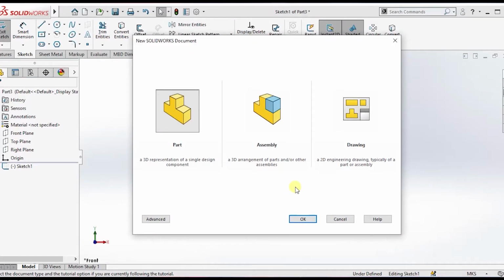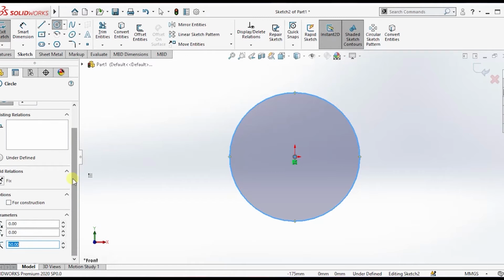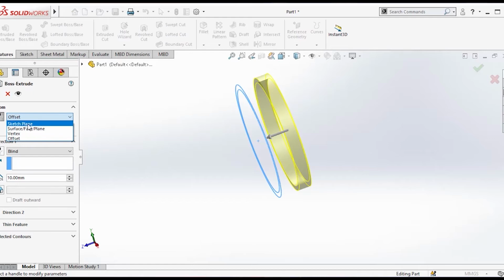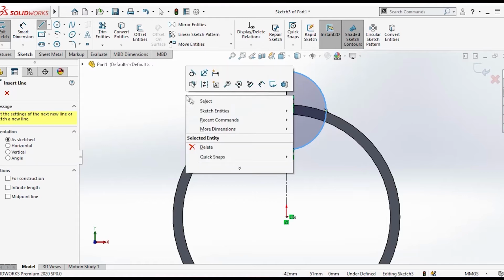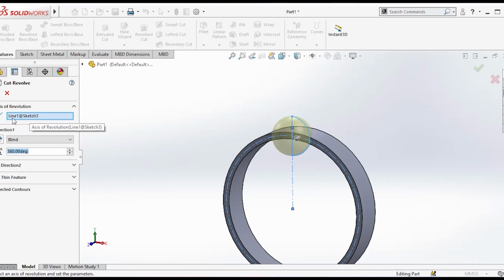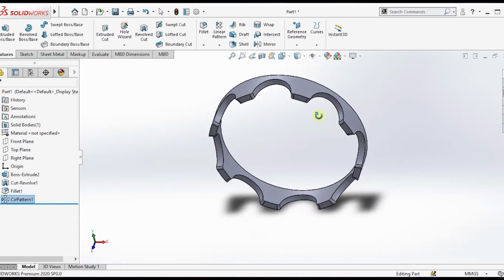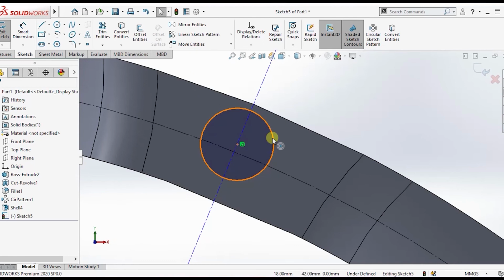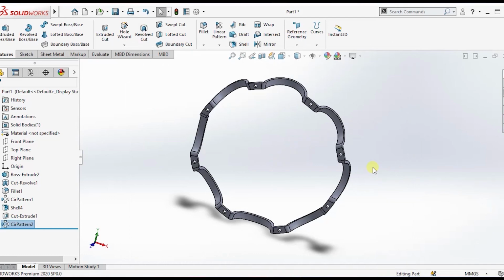Solidworks Part 7- Designing the cage (Robotics 101)